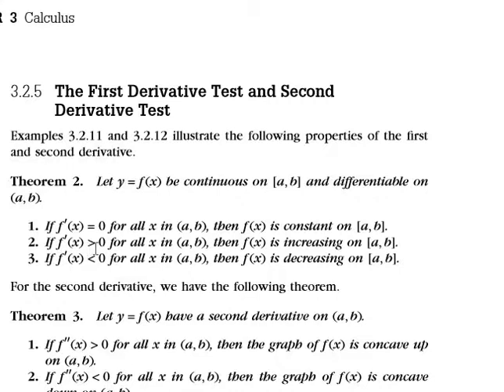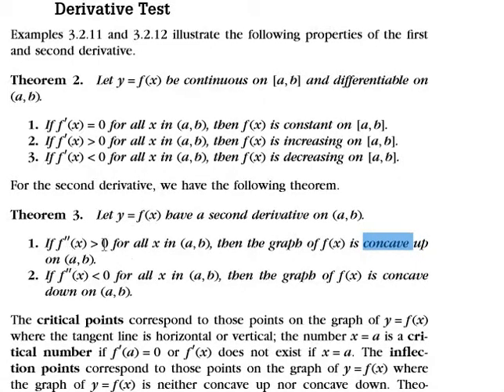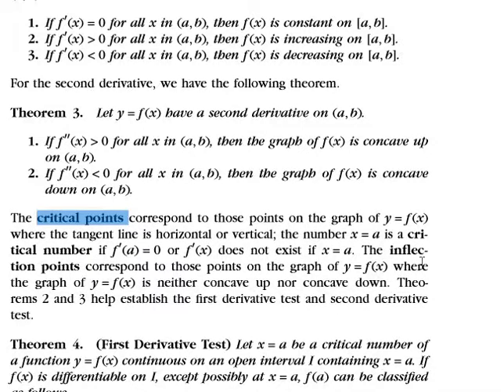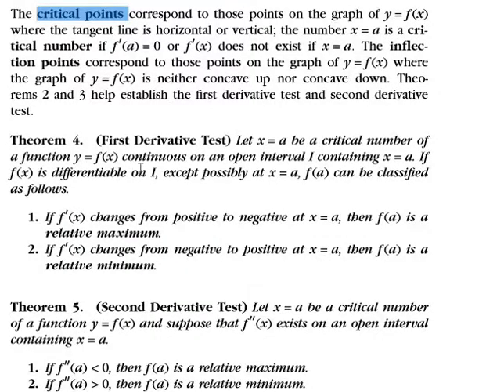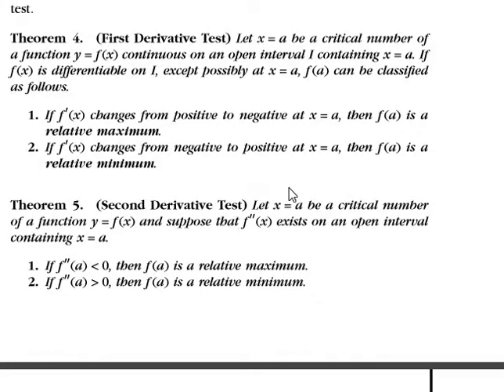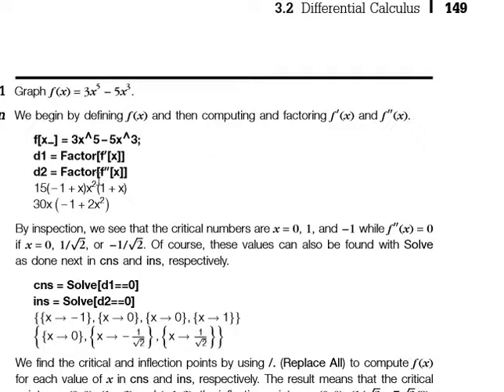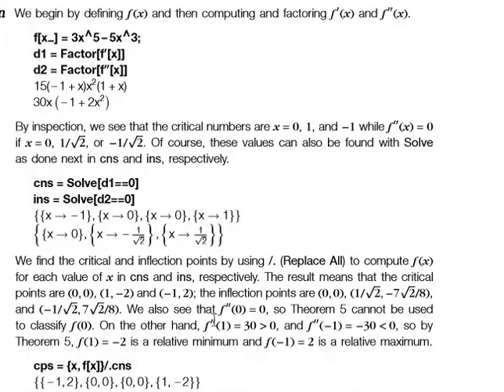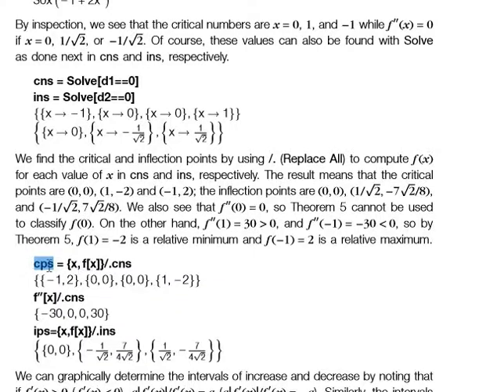Lecture .16: First Derivative test and second derivative test by using mathematica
-~-~~-~~~-~~-~- educationforall430